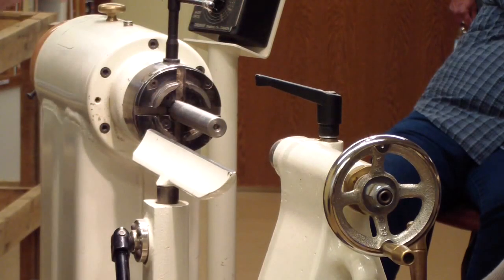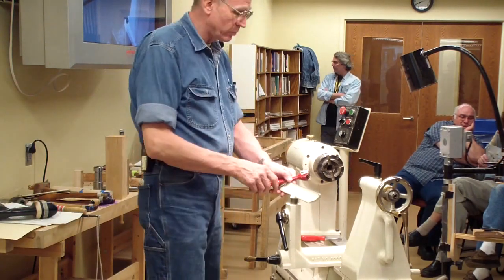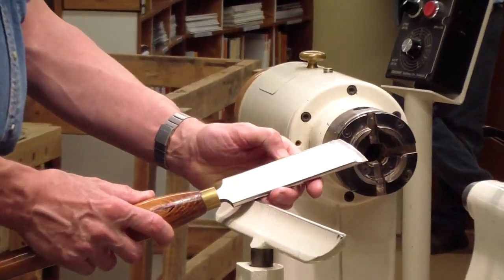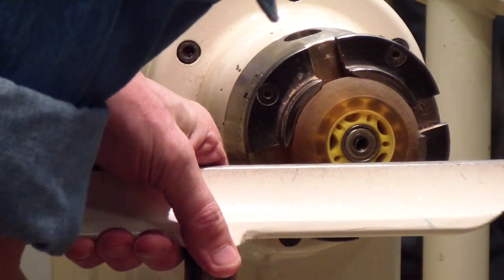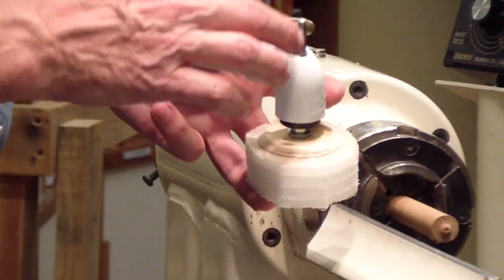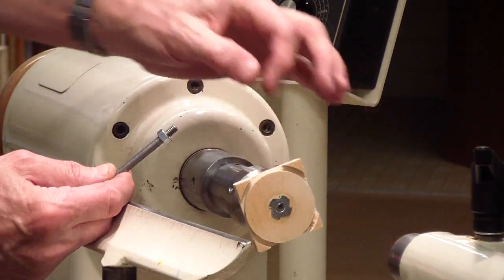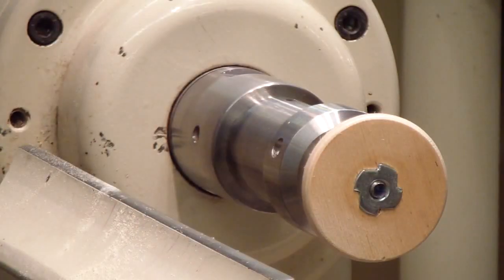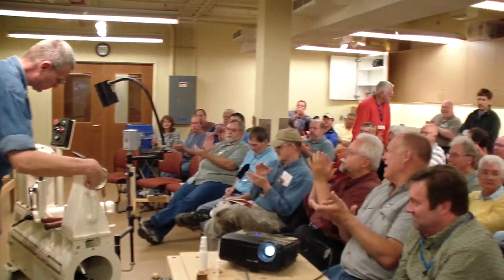WGNC Demo: More pro tips from Terry Brown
WGNC member and 52-year-professional turner Terry Brown returns to demonstrate some of his many tips and jigs at the April 12, 2012 meeting of WoodturnersGuild.com of North Carolina.